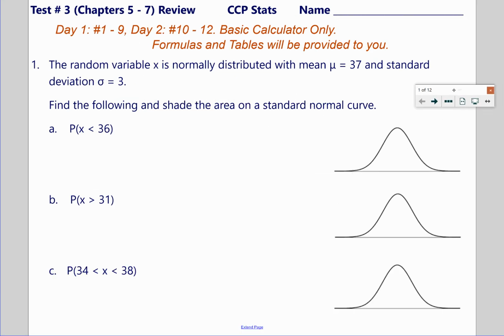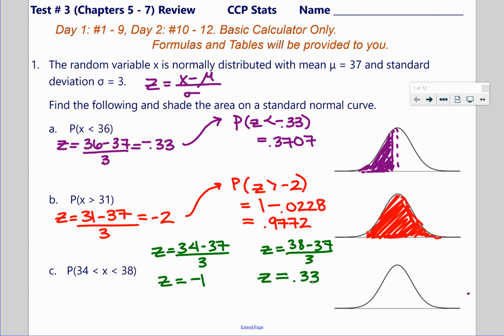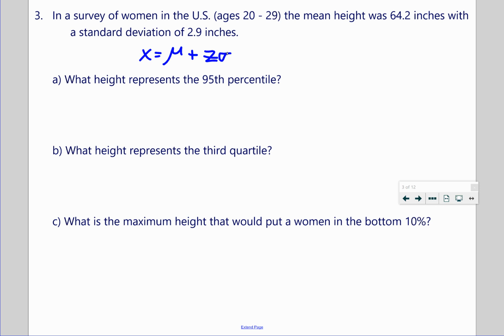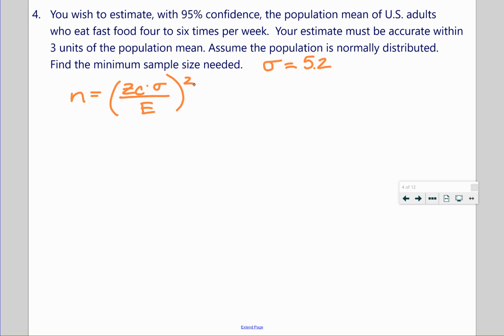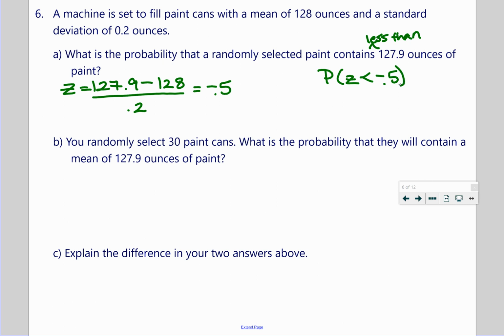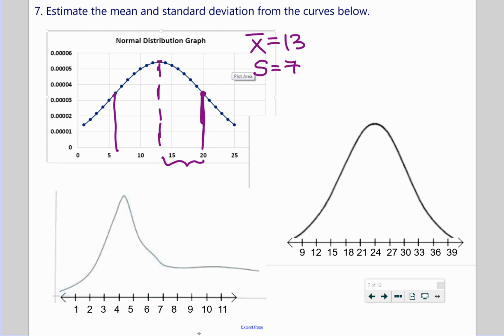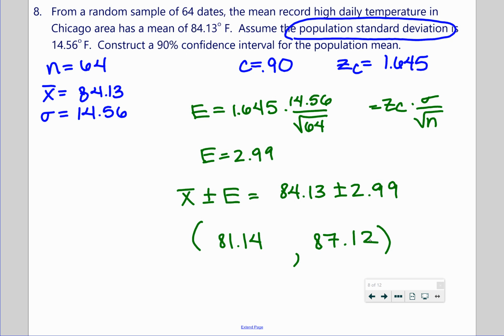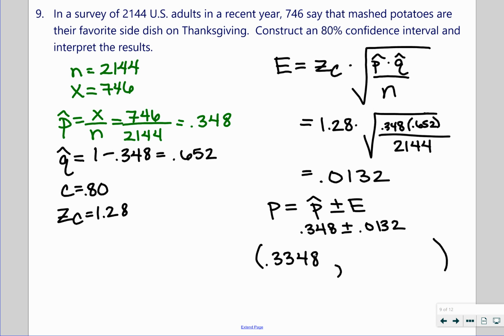Chapter 5 7 Test Review Part 1